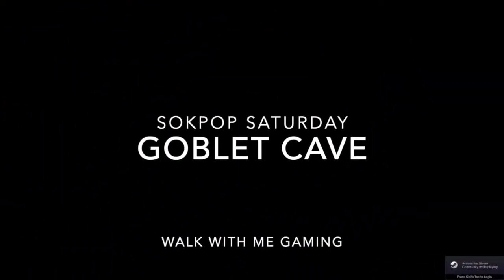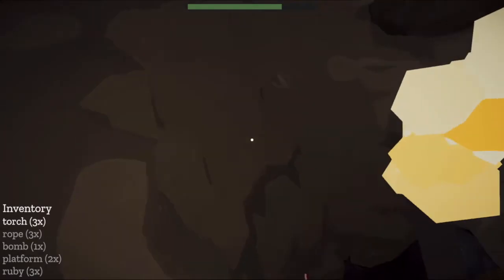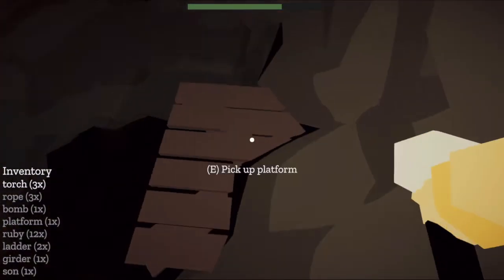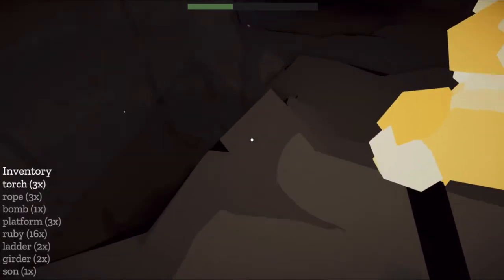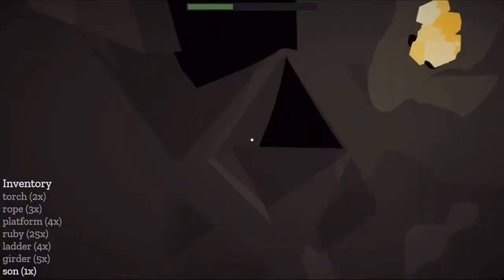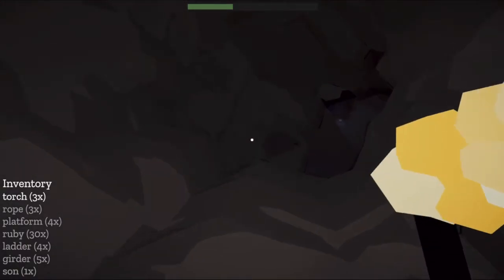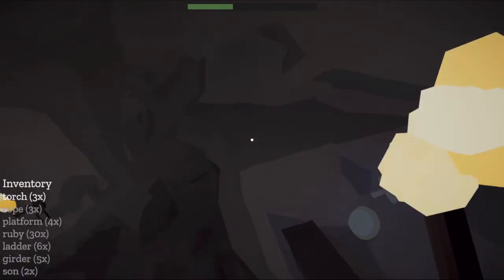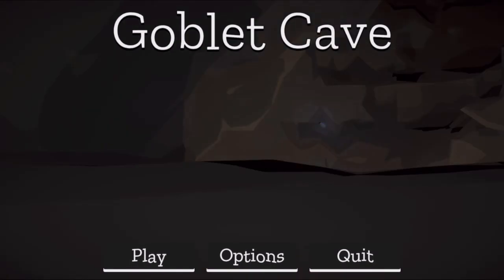Hard Mode Minecraft Without Monsters | Goblet Cave: Sokpop Saturday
Maybe this game doesn't have the depth (cave pun) of Minecraft, but diving headfirst into a MASSIVE cave system with no idea how I'm going to make it back up is a pretty exciting idea for a game. Wish I could have made it back to the top, but that's another spelunking adventure for another day. Until then we can savor the fact that my broken corpse and the corpses of peanut children will decay around a beautiful goblet.

Social media dump!